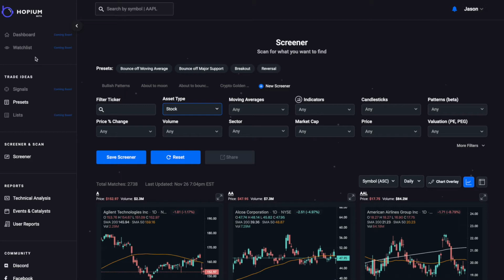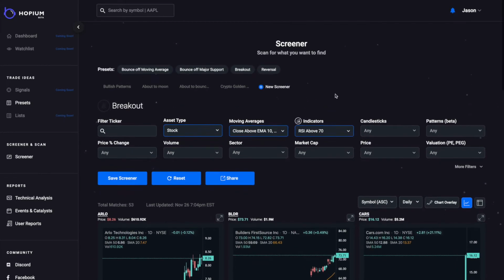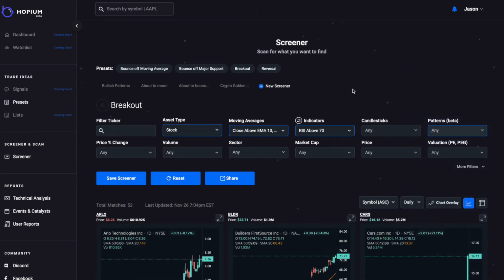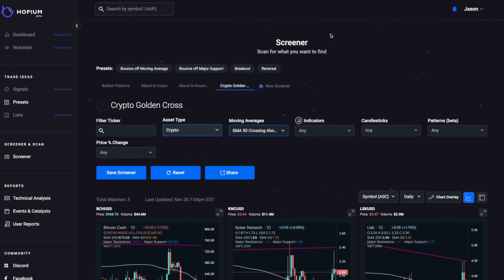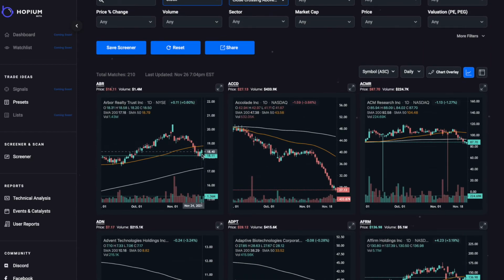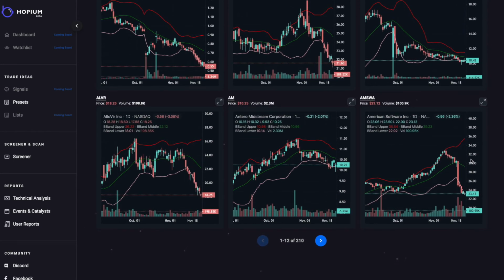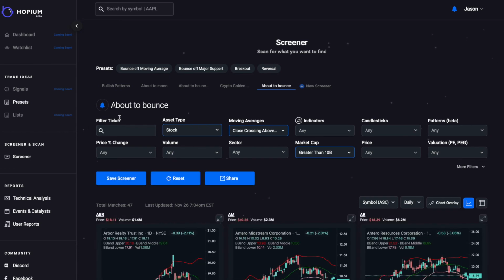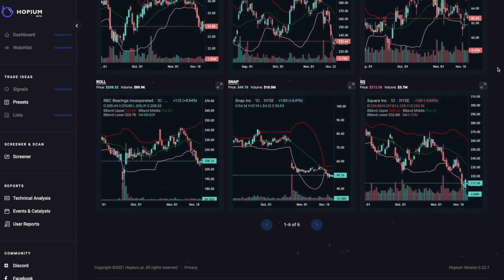Simple Way To Screen Stocks With Hopium.Ai (Step by Step Tutorial)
Stock screener are a great way to find stocks that have high potential for growth. But how do you know which stock screener is the best?

In this video I give you my personal favourite, Hopium Ai, and walk you through step by step on how to use it!